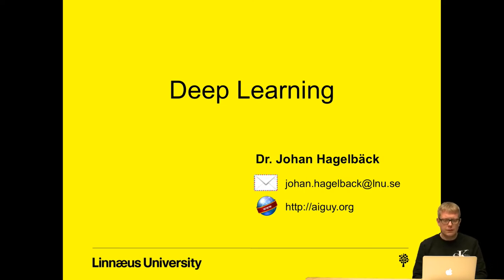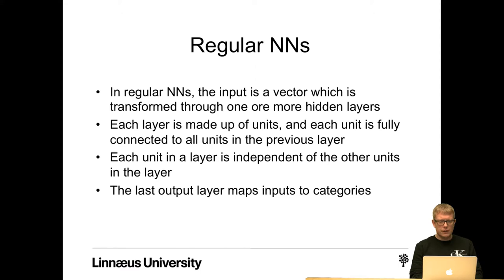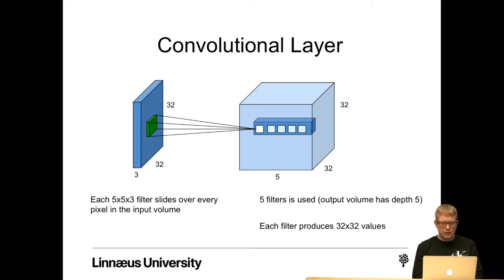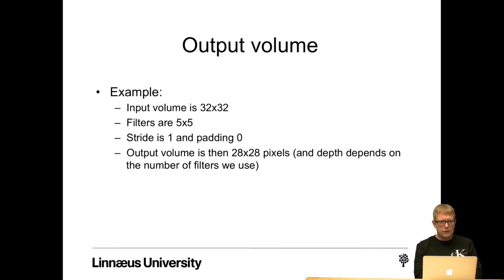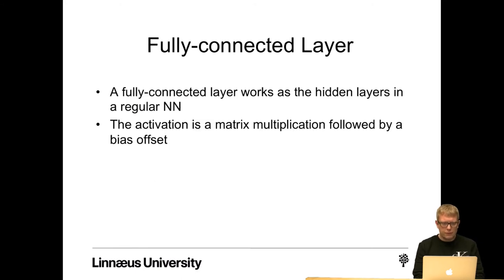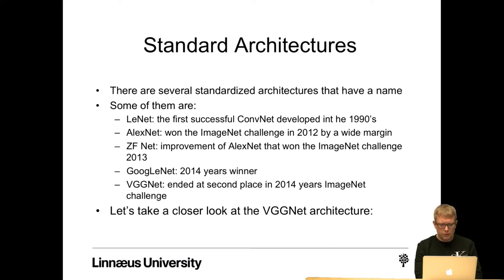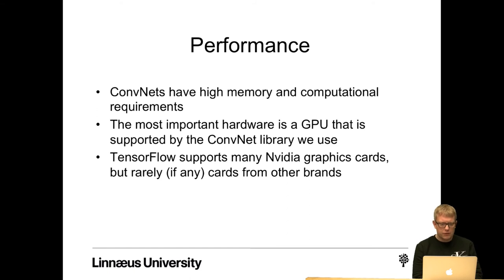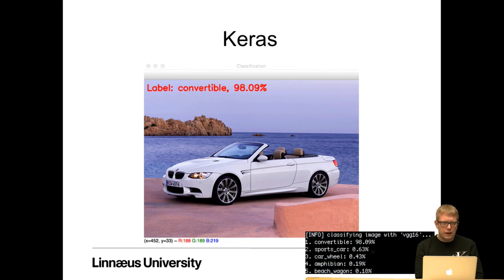Applied ML - Deep Learning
Lecture about Deep Learning in the Applied Machine Learning course at Linnaeus University